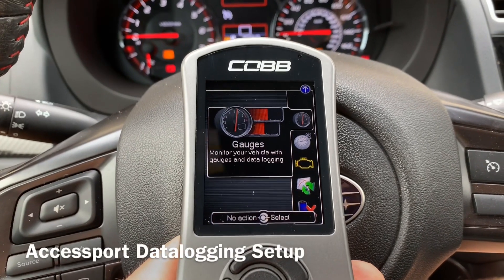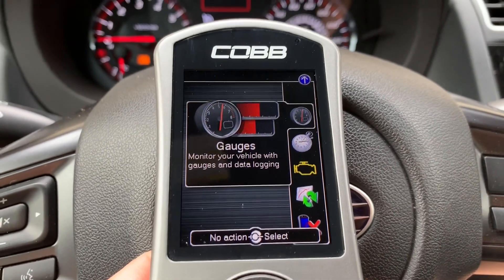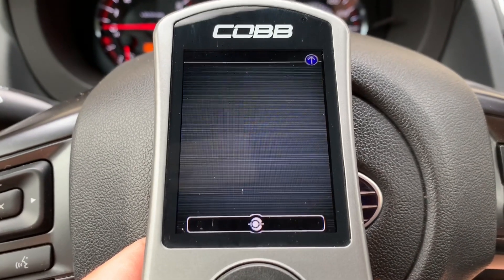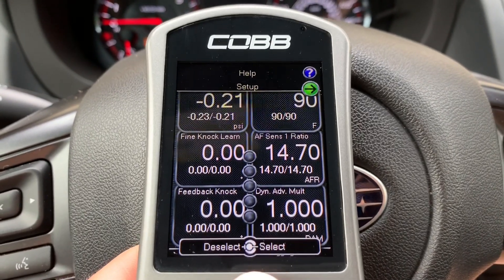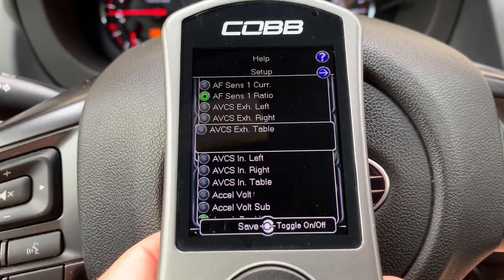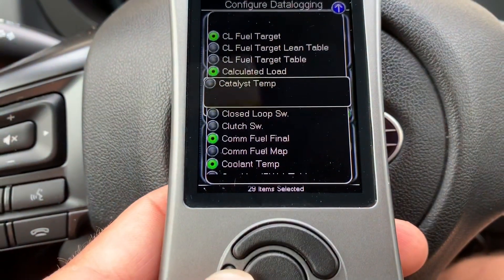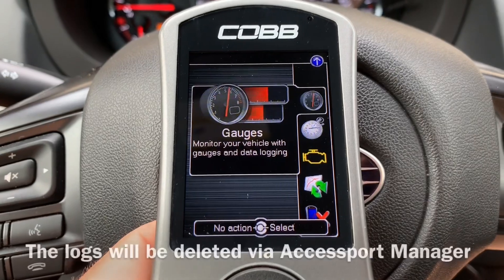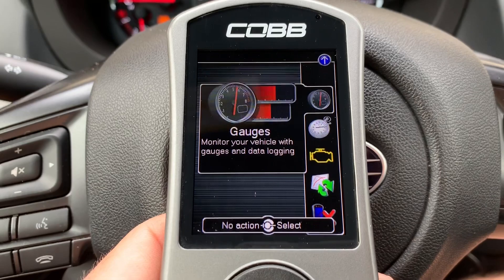Accessport Datalogging- How to Set Up Logging Parameters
Alex explains how to set up your datalogging parameters- this is your first setup before logging.